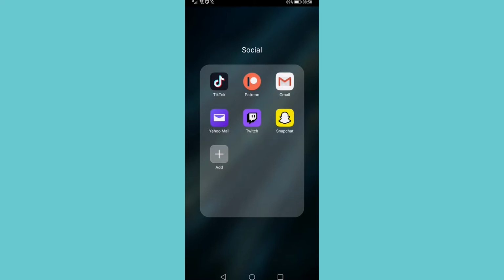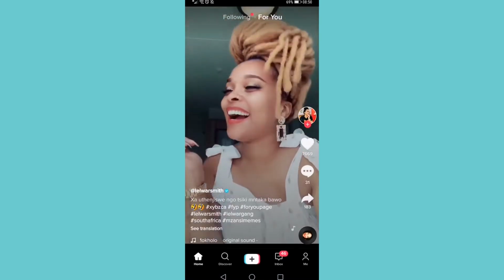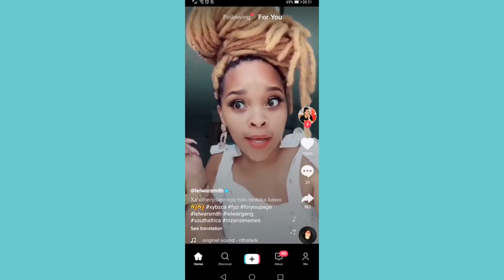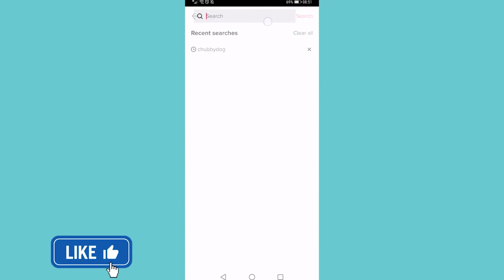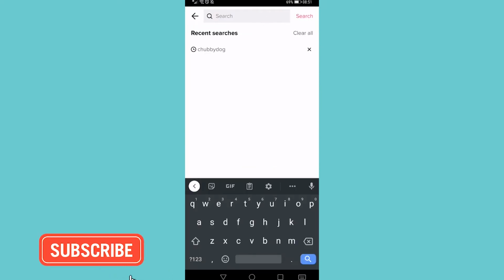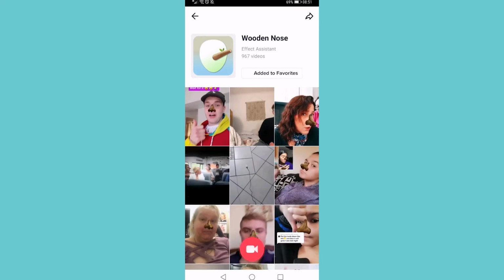How To Get The Wooden Nose Tiktok Filter (QUICK TUTORIAL!)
In this video I will show you how to get the wooden nose Tiktok filter. Also known as the Pinocchio nose tiktok filter, you are going to have endless fun with this one. Want to know all the steps on how to get the wooden nose Tiktok filter? Watch the entire video to find out how.